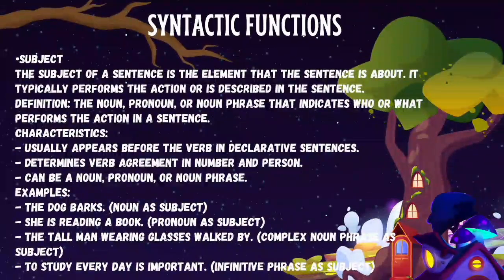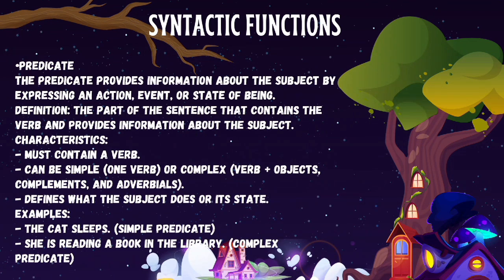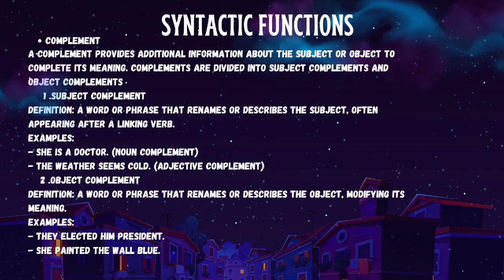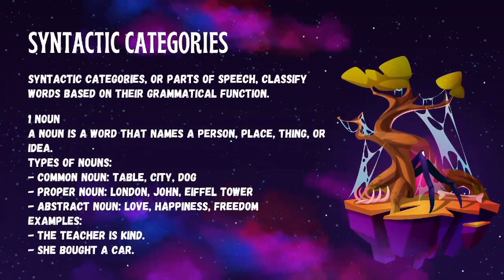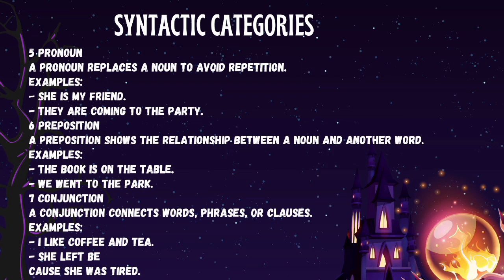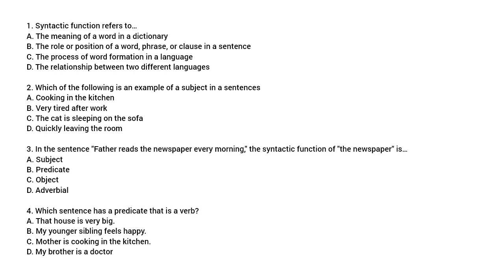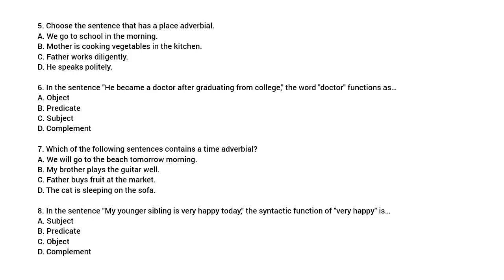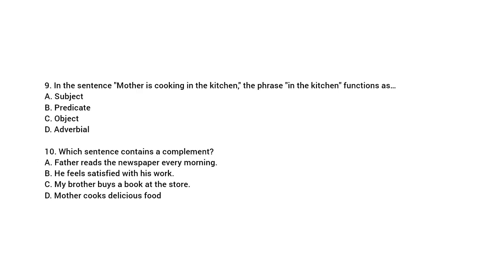Syntactic Functions Explained - Version B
Watch this video to find out what syntactic functions are!
Credits: A1 Class 2025